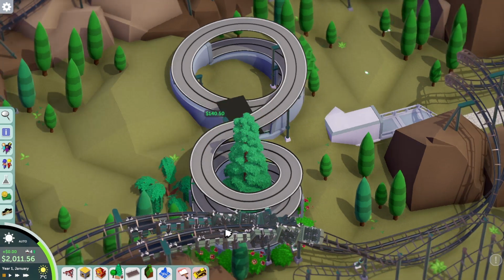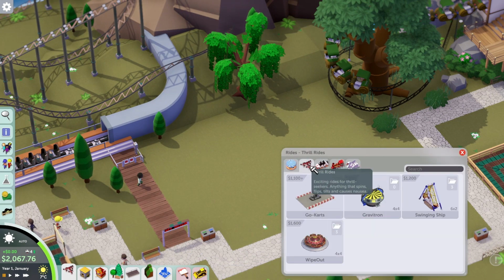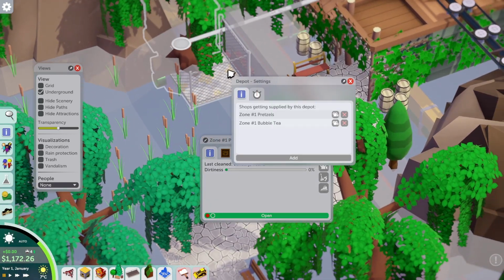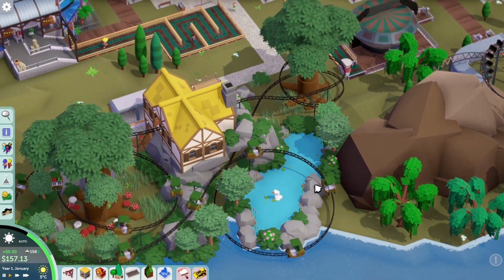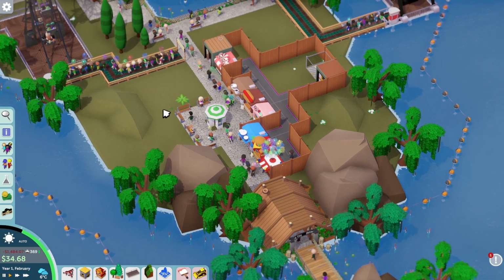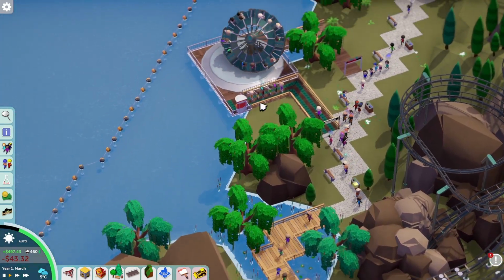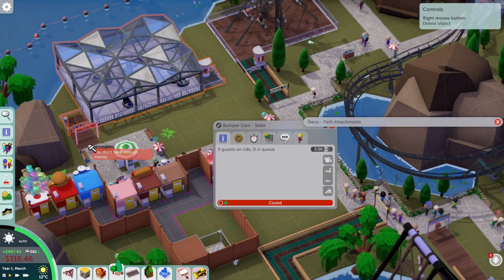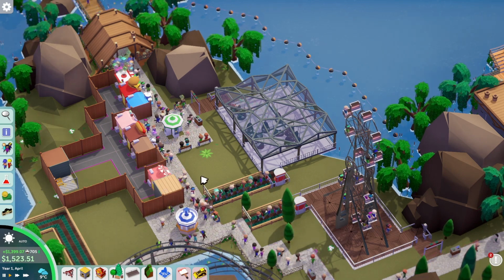Batavia Cay (Part 3)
In this episode, I open the park to visitors, hoping to see how well my park will do at attracting guests.